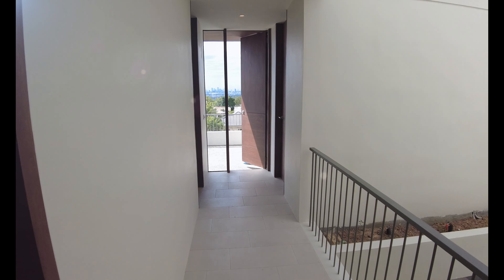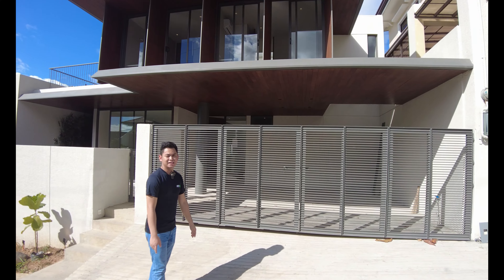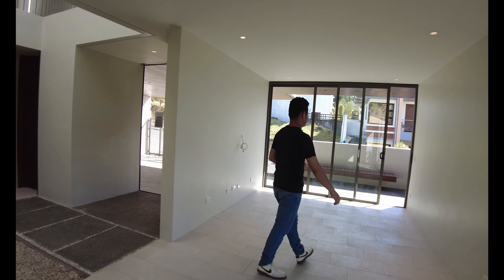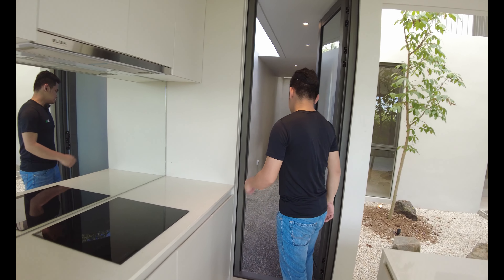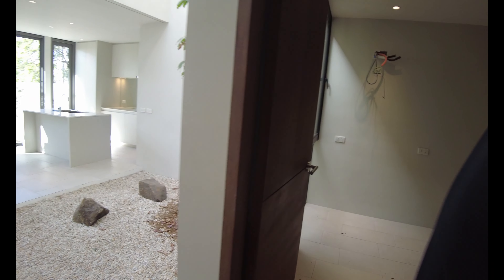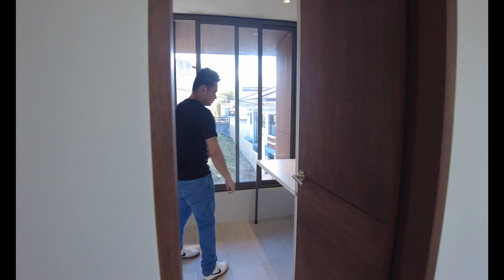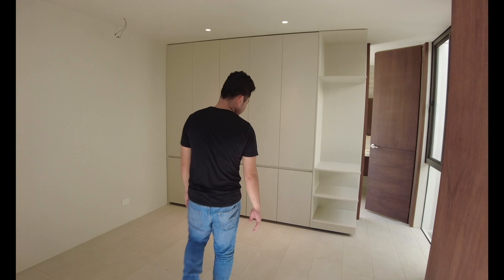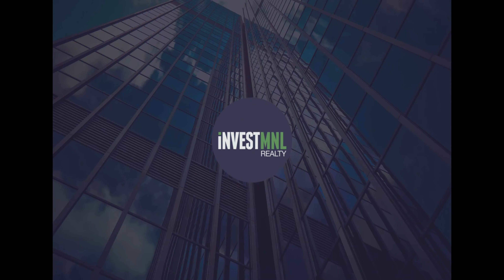House Tour 53 | Tropical Tranquility: Modern House with Stunning Views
Join us for a tour of a stunning modern tropical house with amazing views!

House Details:
4 Bedroom
3 T&B
2 Car Garage
Overlooking Balcony
Courtyard
Covered dirty kitchen and laundry nook